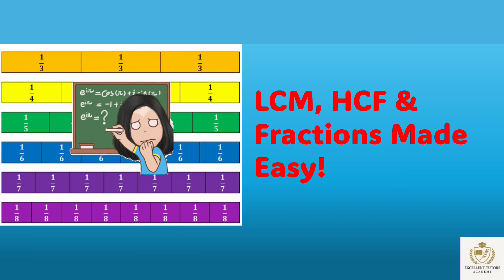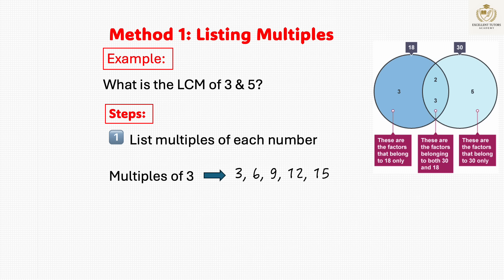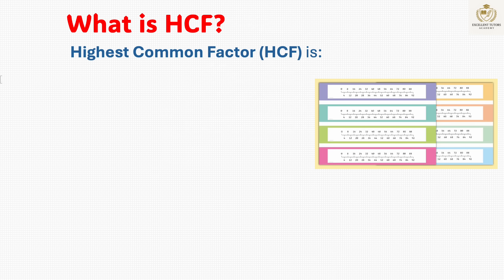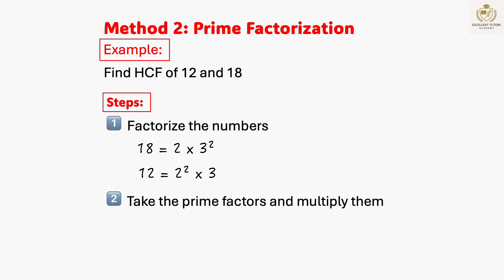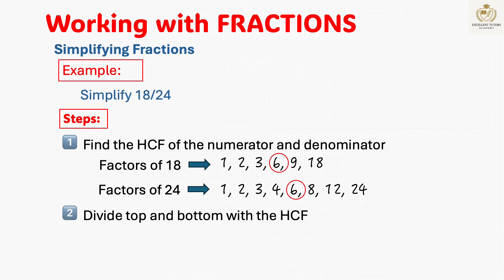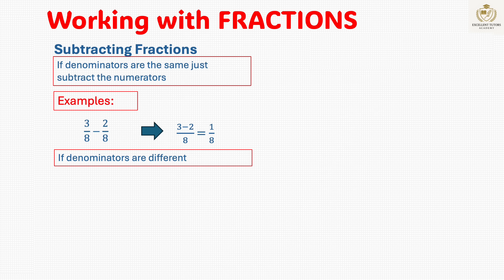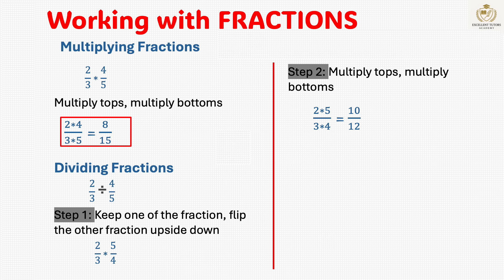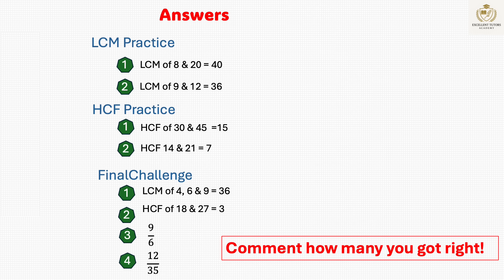LCM, HCF & Fractions Made Easy | Learn Everything in Under 10 Minutes!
Struggling with LCM, HCF, or fractions? This lesson will make everything super easy in under 10 minutes!
Perfect for Grade 4–12 students, exam preparation, teachers, homeschool parents, and anyone wanting to strengthen their math foundation.

In this video, you will learn:

✅ What LCM (Least Common Multiple) is
✅ What HCF (Highest Common Factor) is
✅ How to calculate LCM using multiples and prime factorization
✅ How to calculate HCF using factors and prime factorization
✅ How fractions work (numerator vs denominator)
✅ How to simplify, add, subtract, multiply, and divide fractions
✅ Step-by-step examples
✅ Practice questions + final challenge

This video uses clear explanations, simple animations, and real examples to help you understand math concepts quickly and confidently.

⏳ Chapters:
0:00 Intro
0:10 What is LCM?
1:20 LCM Method 1: Listing Multiples
2:00 LCM Method 2: Prime Factorization
3:10 LCM Practice Questions
3:40 What is HCF?
4:20 HCF Method 1: Listing Factors
5:00 HCF Method 2: Prime Factorization
6:10 HCF Practice Questions
6:40 Fractions Basics
7:30 Simplifying Fractions
8:00 Adding & Subtracting Fractions
8:40 Multiplying & Dividing Fractions
9:20 Final Challenge
9:55 Conclusion

Which topic should I teach next — Decimals, Percentages, BEDMAS, or Algebra Basics?